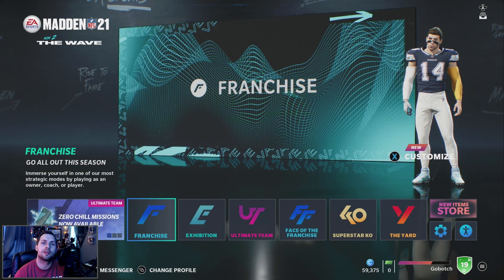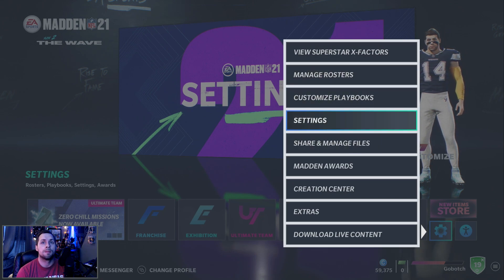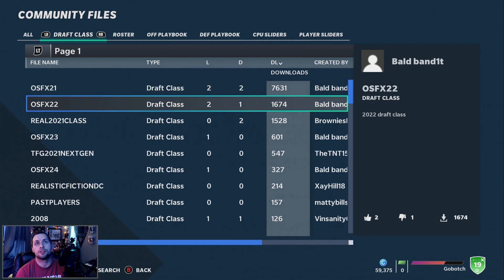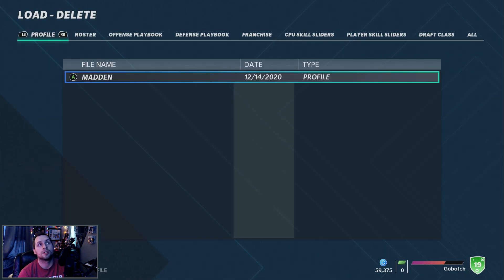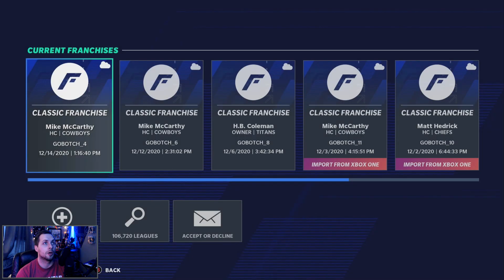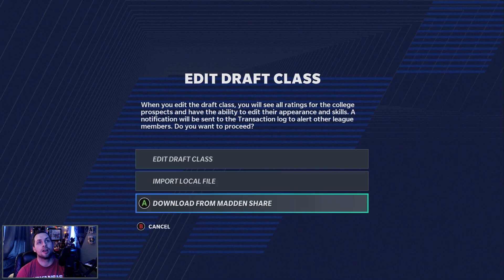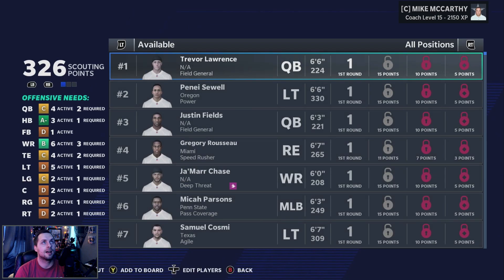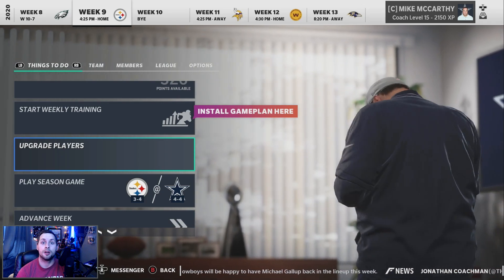How to get REAL LIFE Draft Classes?! | MADDEN 21 Next Gen | Tutorial